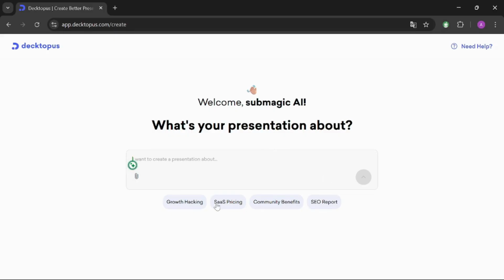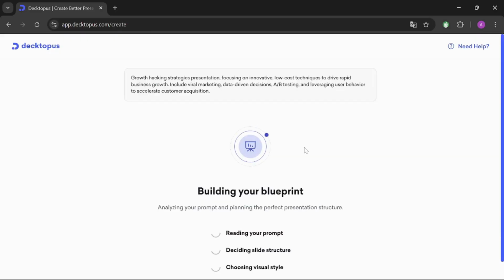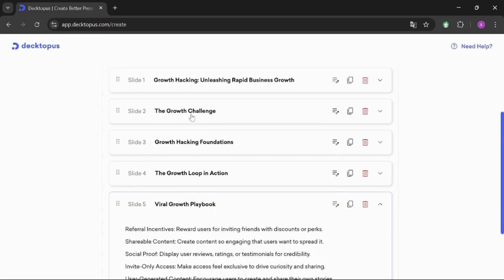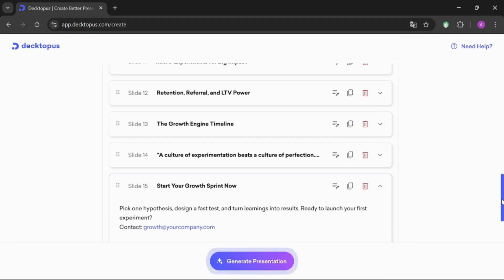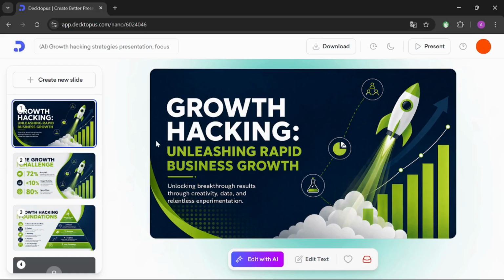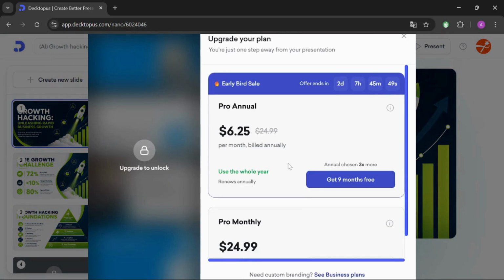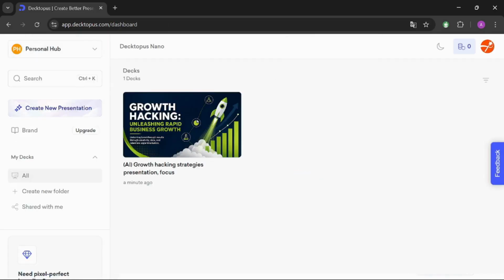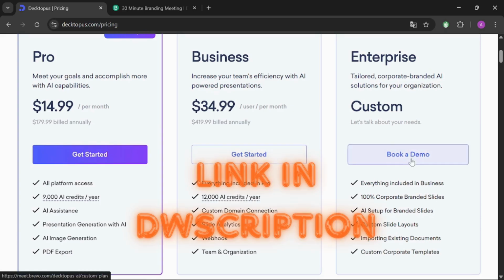Decktopus AI Review | How to Create a Presentation with AI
Want to know how to create a presentation with AI? In this video, I’m doing a full Decktopus AI review to show you how this tool can build a professional deck for you in just a few minutes.

[The ""Why"—Build connection]
We’ve all spent hours staring at blank slides, trying to get the design just right. Decktopus changes that by using AI to handle the layout, content, and images for you. Whether you’re a content creator, a student, or a professional, this tool is a total game-changer for your workflow.